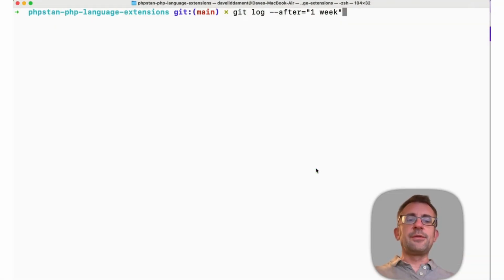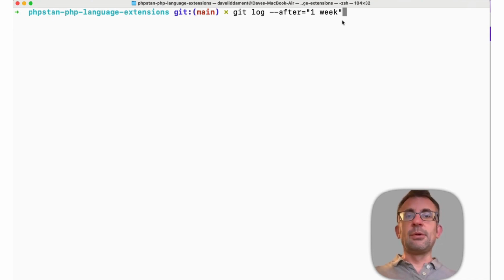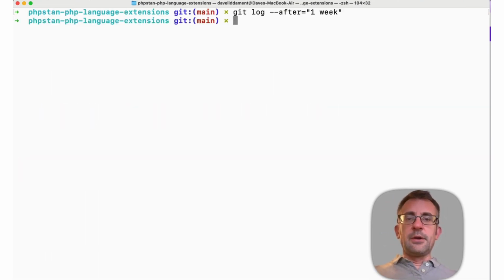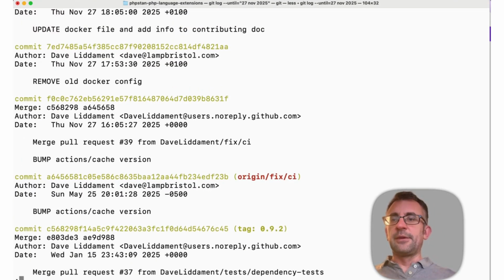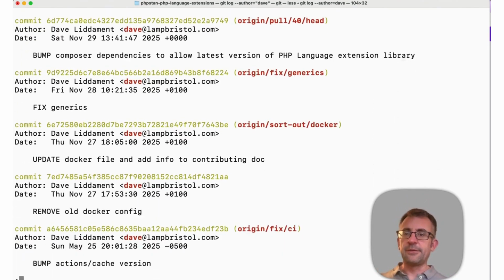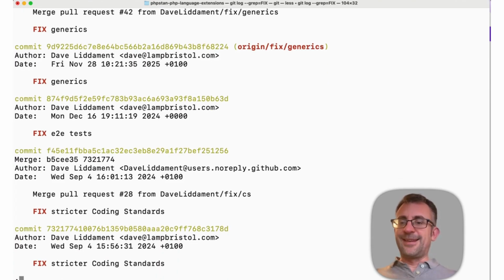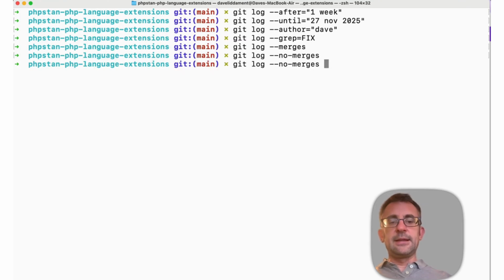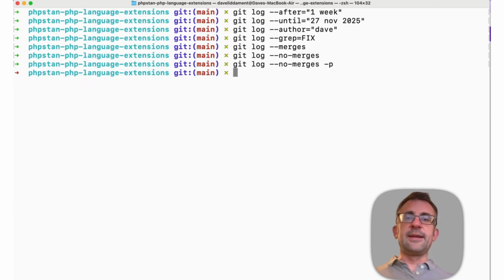Git Tips and Tricks. Day 2: git log (searching)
This video show various ways of searching and filtering with git log

Examples include:
git --after
git --until
git --author
git --grep
git --merges
git --no-merges